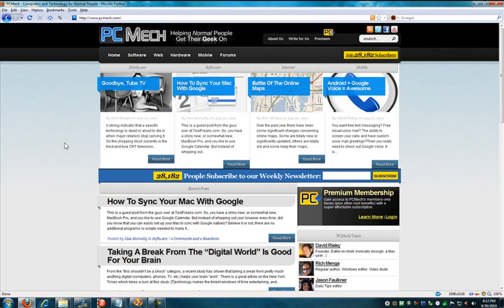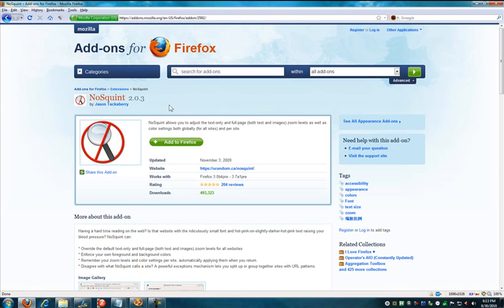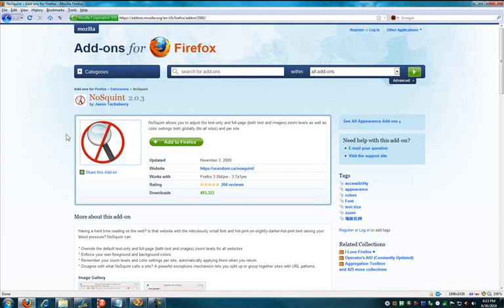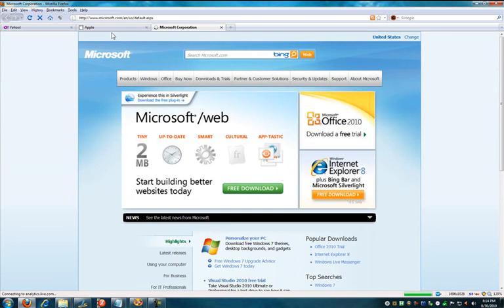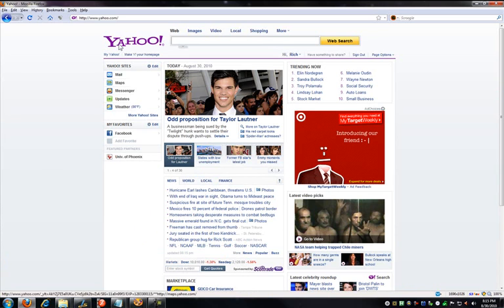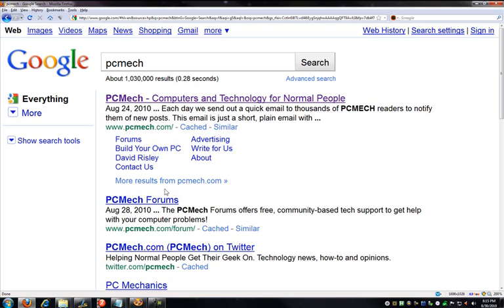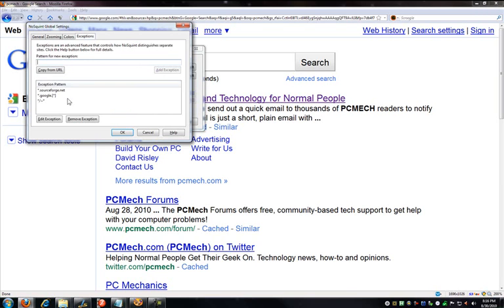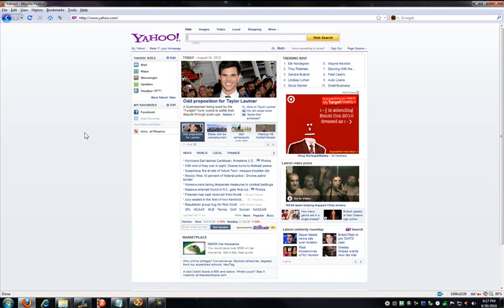How To Resize Fonts On a Per-Website Level